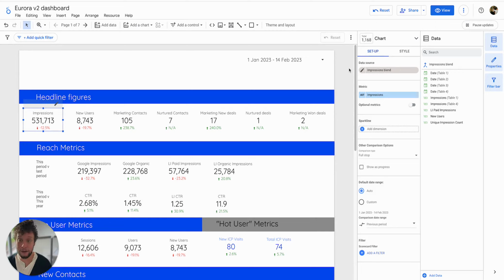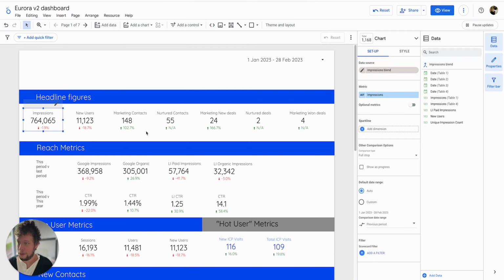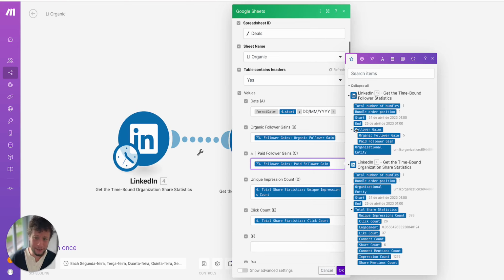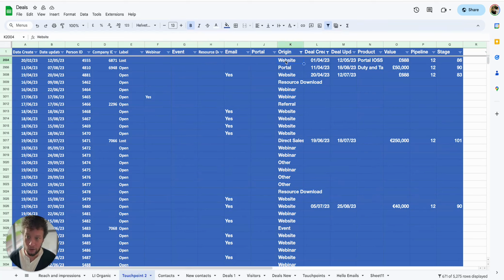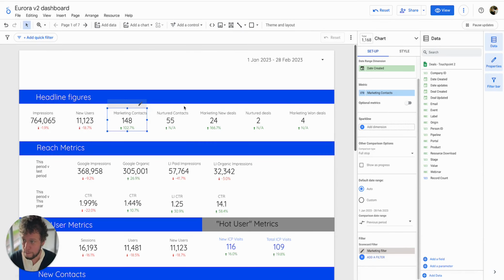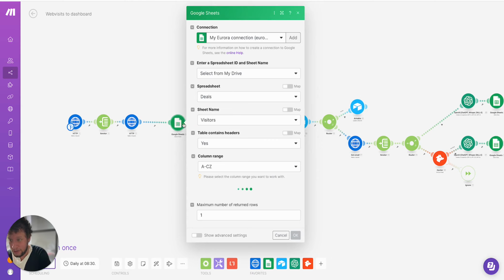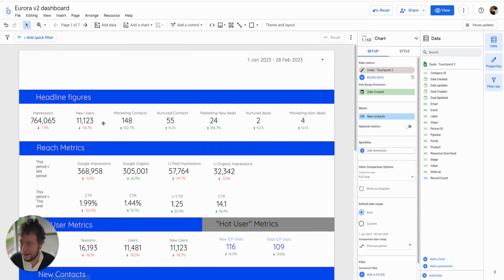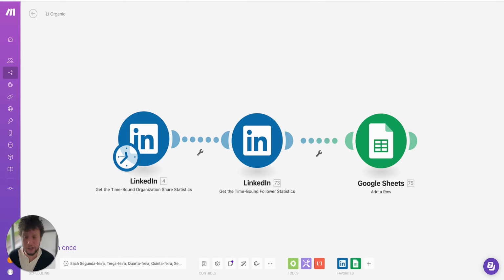Creating marketing funnel dashboard with data studio and make (integromat)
In this video, I walk you through the process of creating a marketing and sales dashboard in google data studio. I demonstrate how to connect different data sources, such as Google Ads, Google Search Console, and Google Analytics, to create comprehensive reports. I also show you how to connect external data sources like Pipedrive and Linkedin by using make.com to send the information to google sheets.

- 📩 Looking to chat?

🕒 Timestamps:
- 00:02 Introduction and Purpose of Dashboard
- 00:18 Overview of Dashboard Functionality
- 00:57 Challenges with Reporting in CRM & Solution
- 02:08 Creating Unique Data Sources
- 05:26 Automation with Make for LinkedIn Organic
- 09:02 Contact Engagement Metrics
- 14:02 Automation for Hot User Metrics
- 19:24 Additional Information from Google Ads
- 21:49 Video Wrap-Up and Call to Action

👉 If you're interested in building tailored dashboards and automating your data processing to maximize efficiency, ✨buy my course✨ right and let's elevate your business operations together! Want to discuss bespoke solutions or need guidance? 💌Talk to me